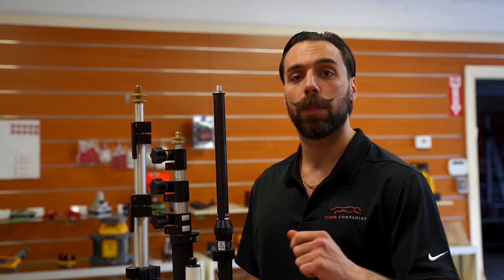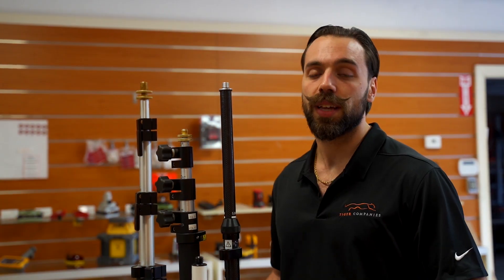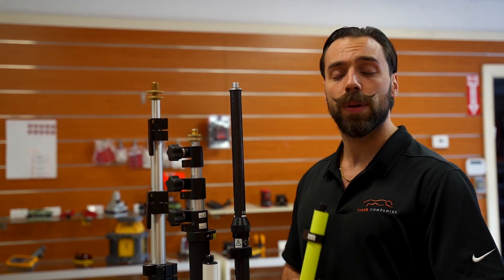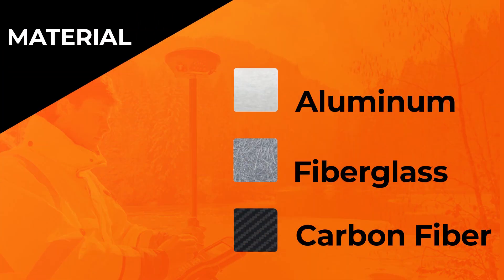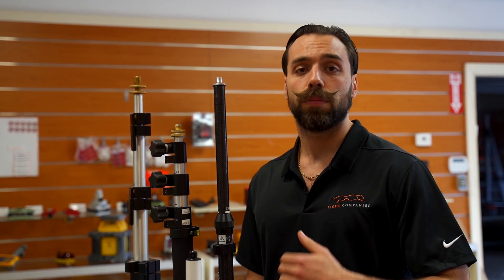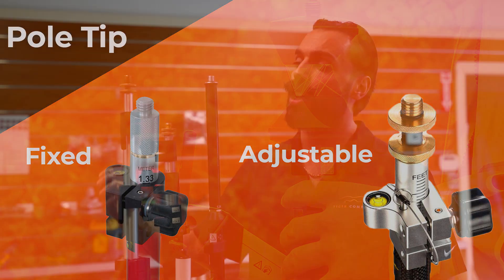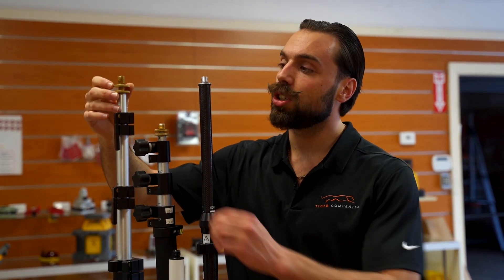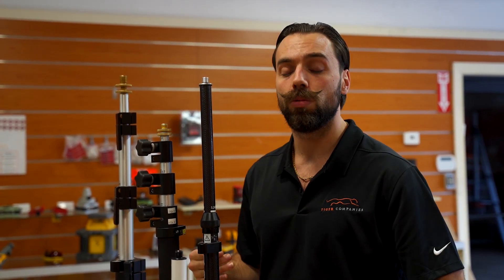Prism Poles Buyers Guide - What you need to know when buying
Mike from the shop goes over the most important factors to consider when purchasing a prism pole. He covers height, material, and the difference between a fixed and adjustable tip.